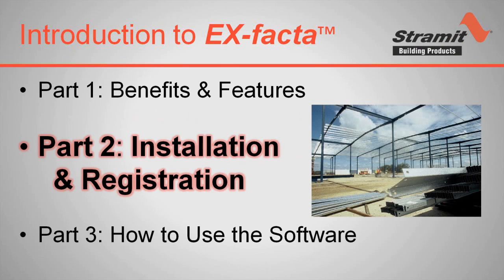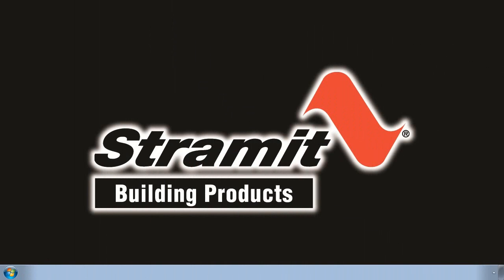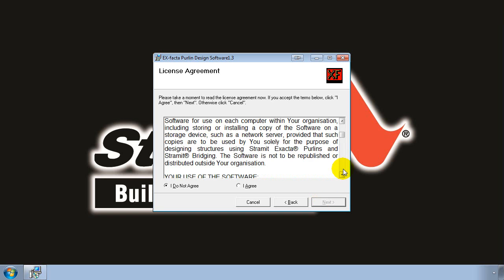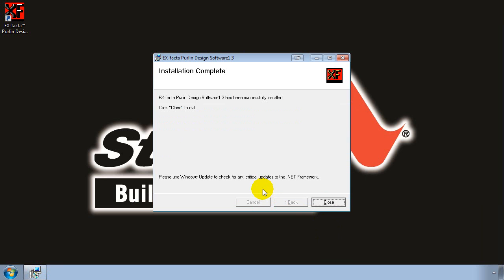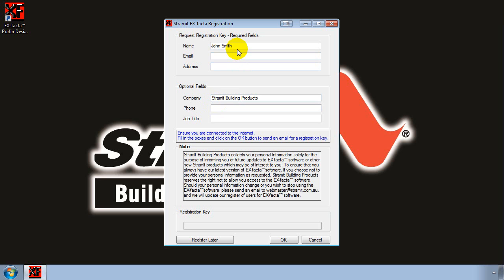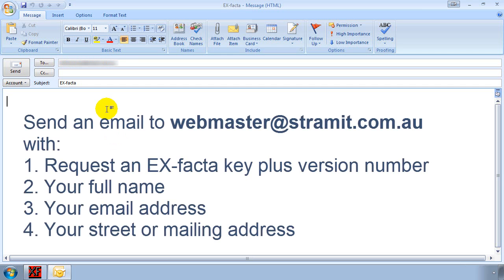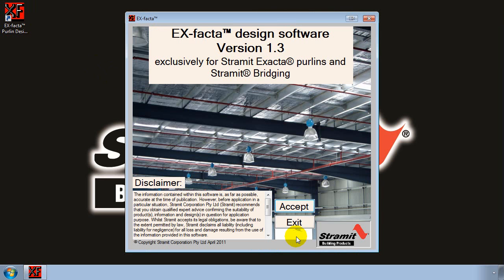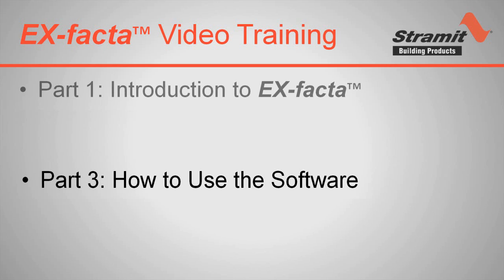Stramit EX-facta Training - Part 2: Installation & Registration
This is the second part of a three part series on the Stramit EX-facta software. EX-facta has been developed to help engineers design structures with Stramit Exacta purlins and Stramit bridging. This video covers software installation and registration.